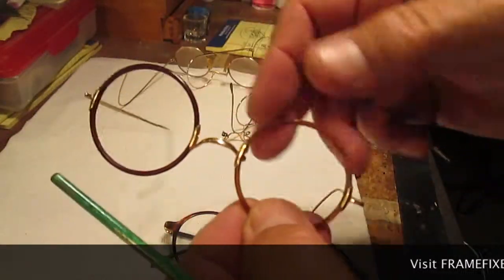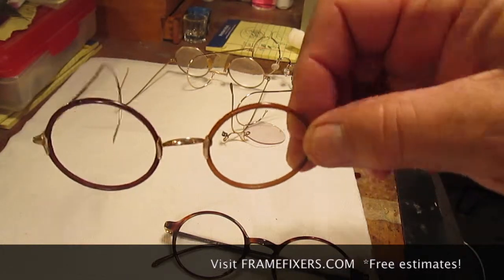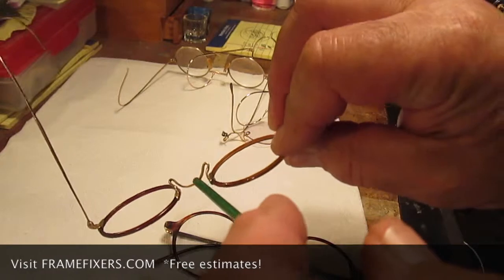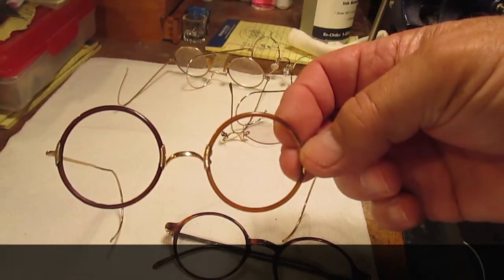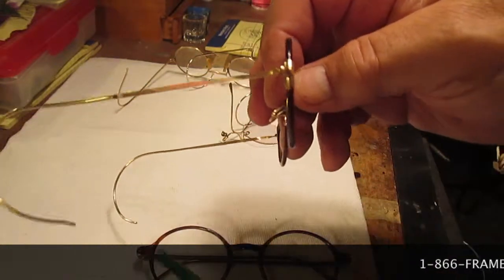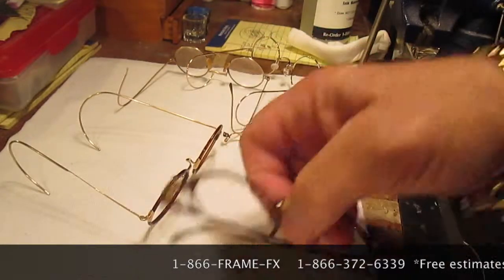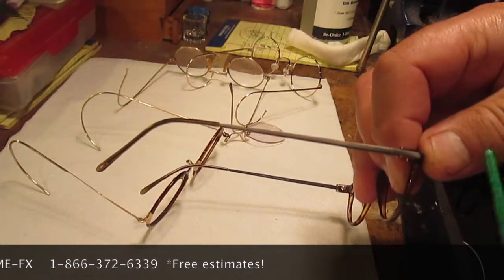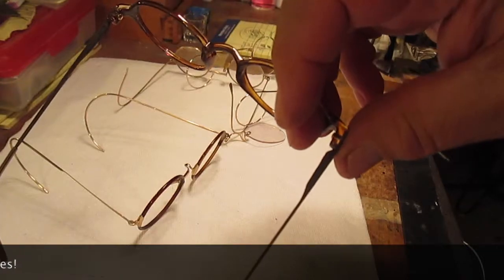Part 2 John Lennon Glasses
This video is about Part 2 John Lennon Glasses

Need your glasses repaired? or call 1-866-FRAME-FX.

Just send us your broken glasses. I'll fix them and get them back to you in no time

I can fix any type of eyeglass frame, including:
►Rayban
►Oakley
►Prada
►Gucci
►DKNY
►Guess
►Calvin Klein